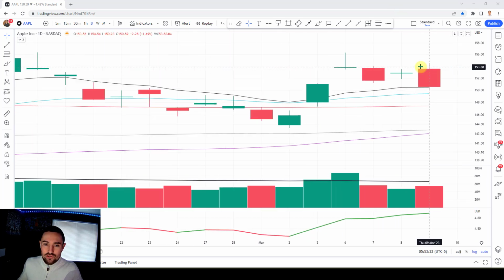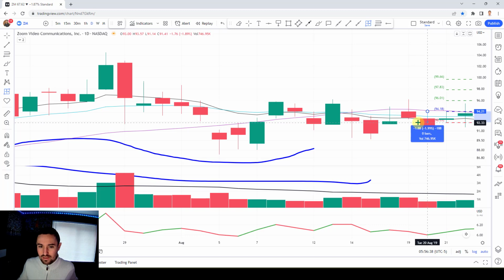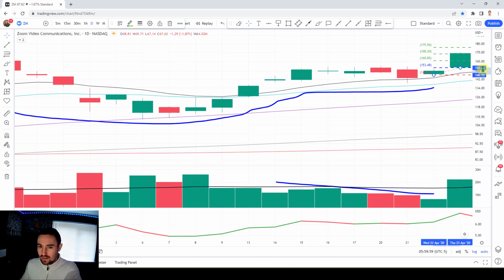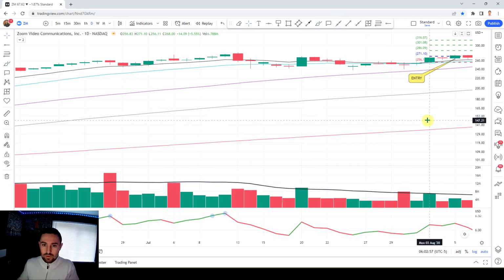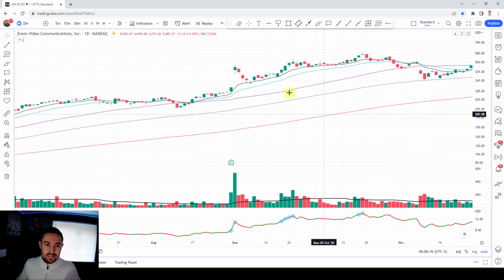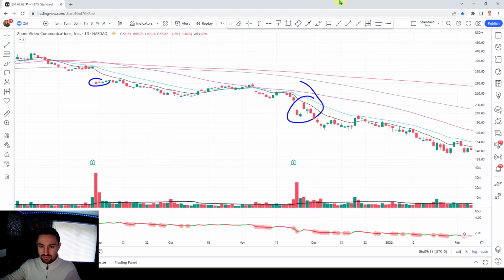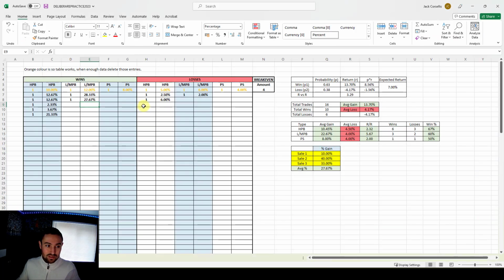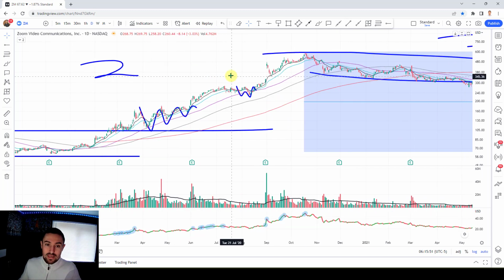Bar-by-Bar Deliberate Practice for Swing Trading